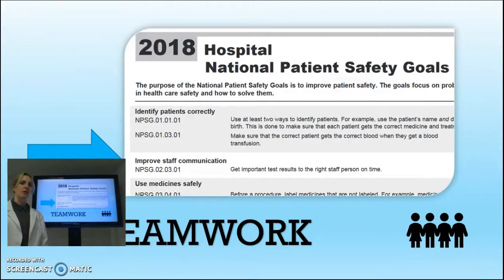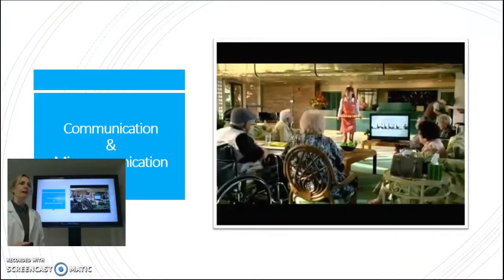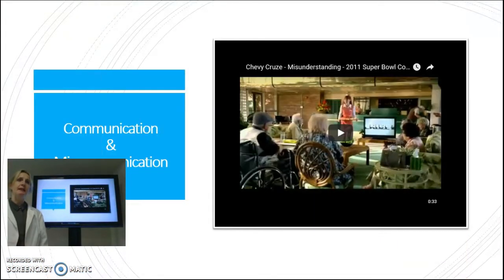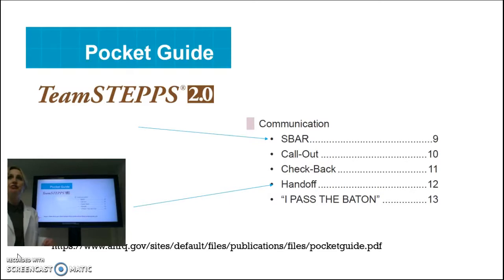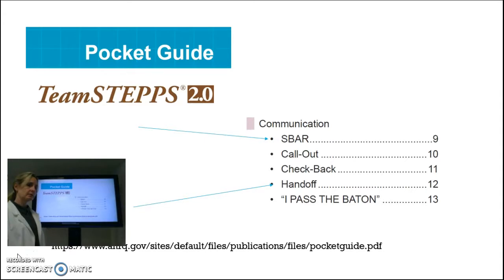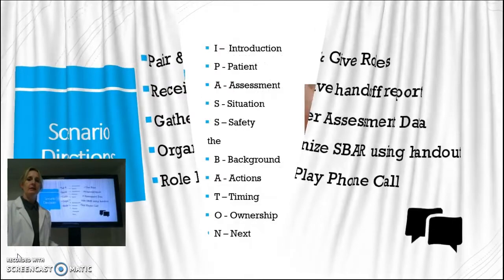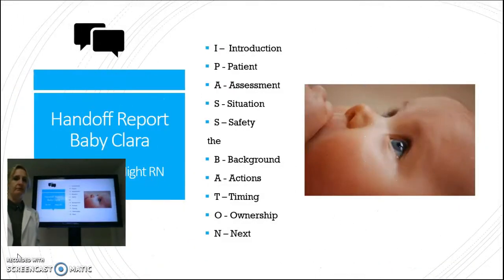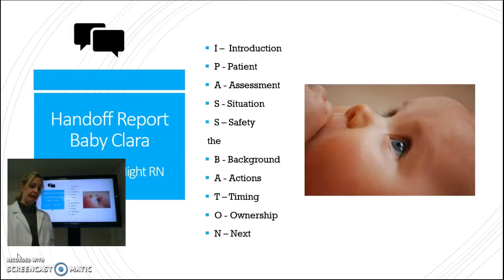Lesson Plan Recording Owen